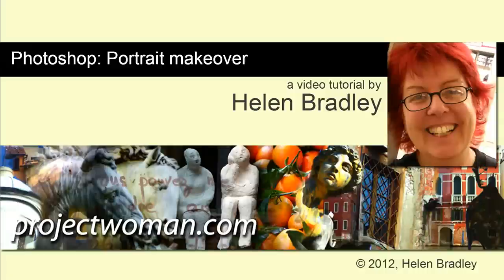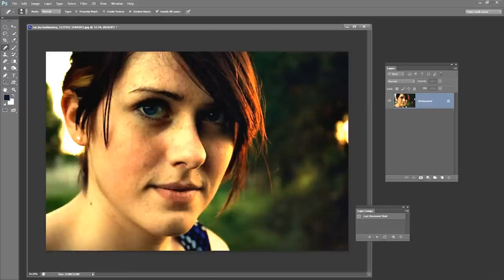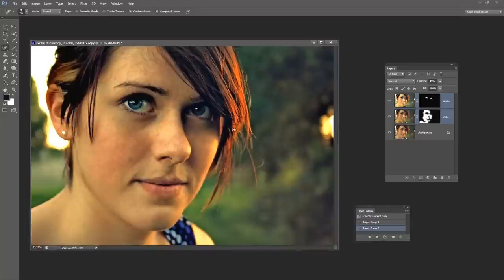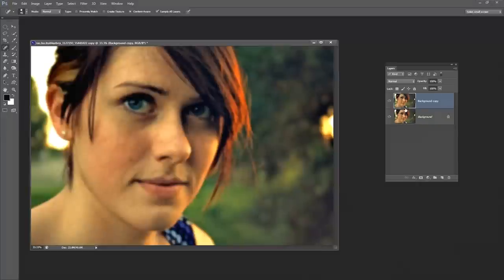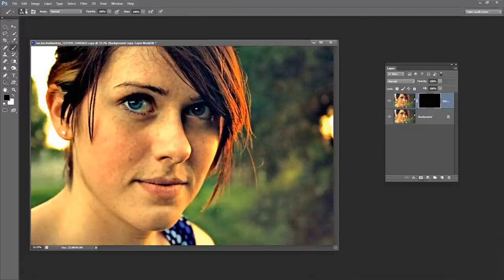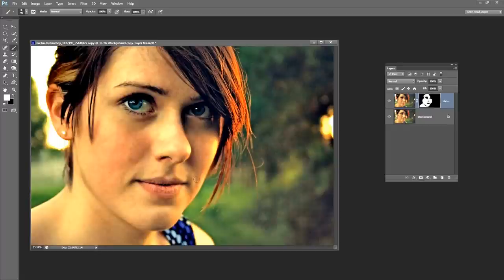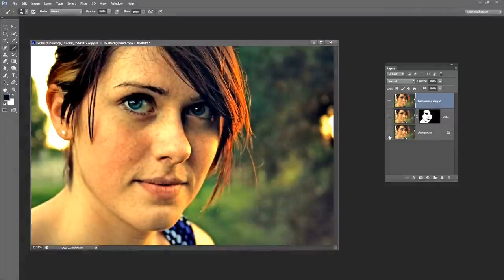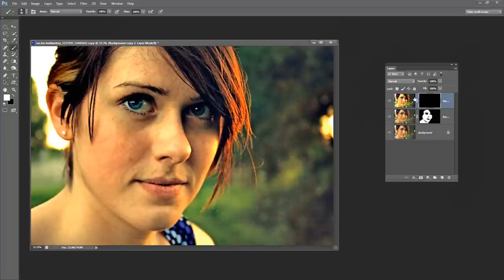Photoshop - Quick Portrait Makeover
In Photoshop use a gaussian blur effect to give a portrait a quick makeover.